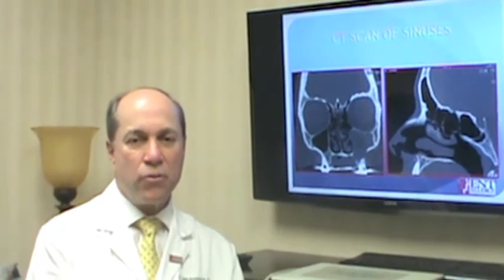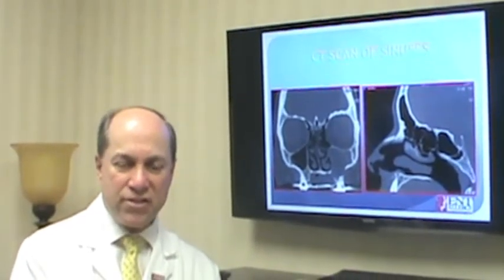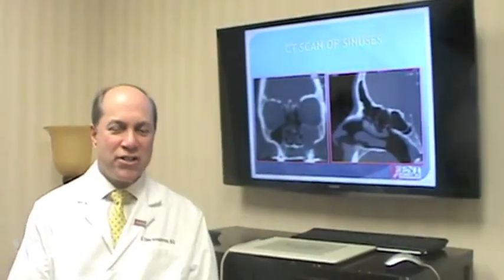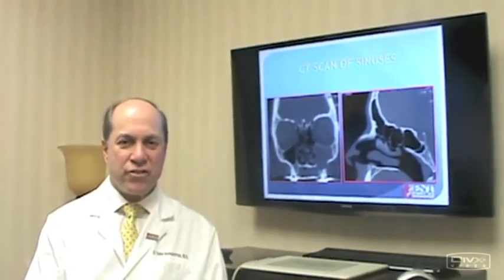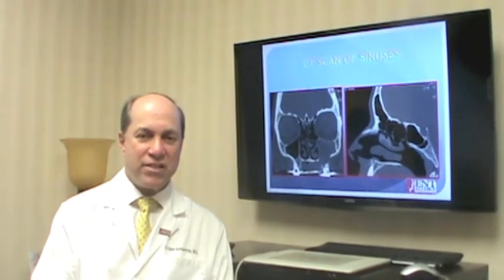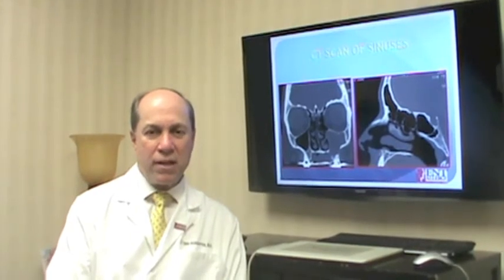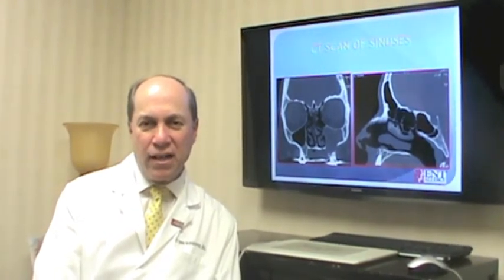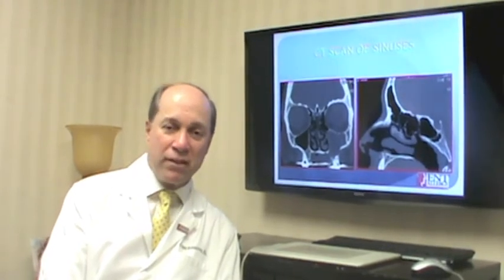Sinus Discussion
Sinusitis, What is it, How do we treat it, treatment options, endoscopic sinus surgery, who is a candidate for endoscopic sinus surgery, Balloon office dilation procedure, minimally invasive office based sinus surgery with a balloon, Dr. B. Todd Schaeffer, ENT and Allergy Associates, LLP, Long Island, Nassau County, New Hyde Park, Lake Success, New York